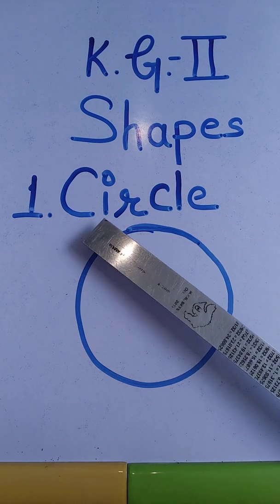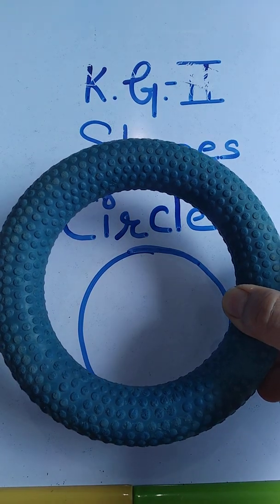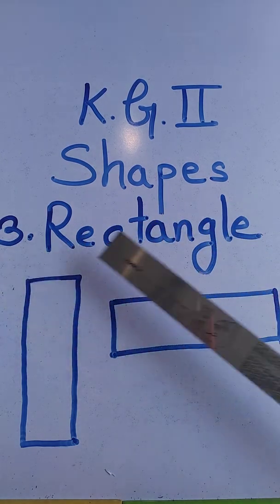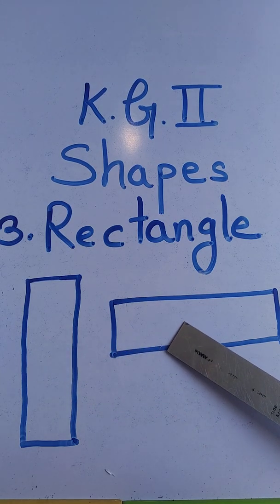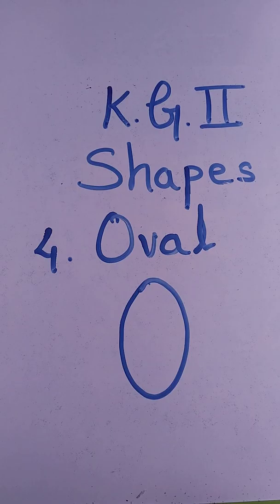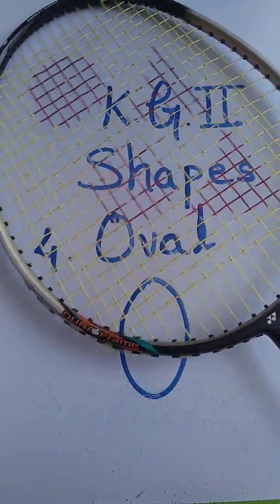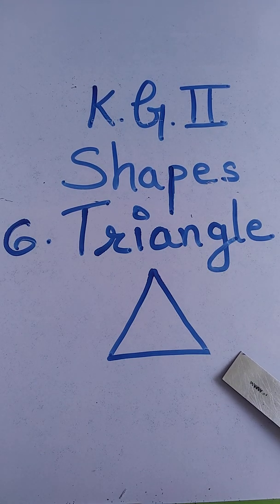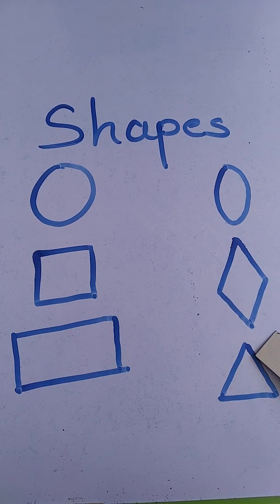Introduction of Different Shapes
For K G Classes